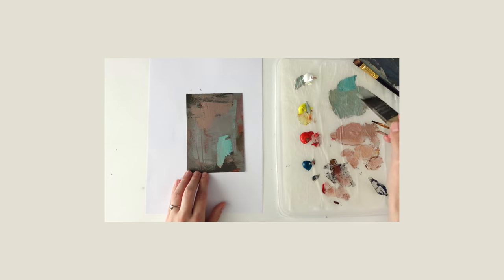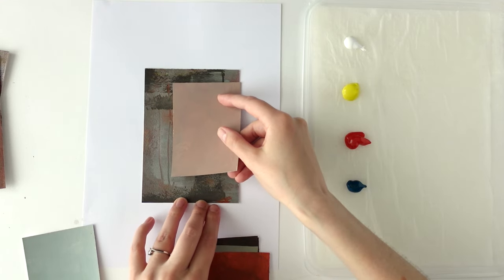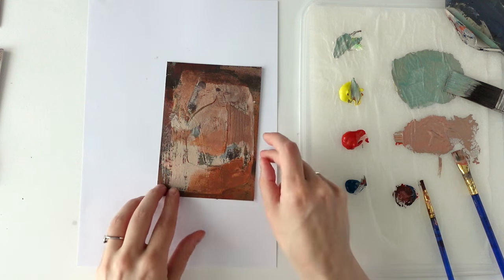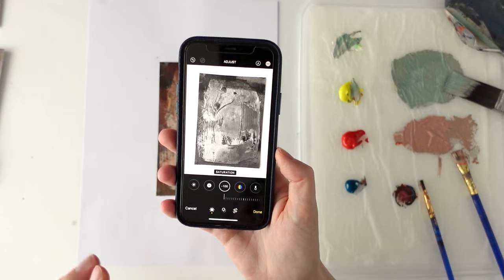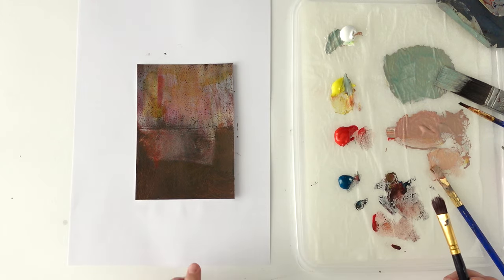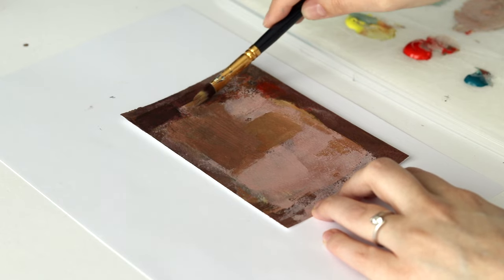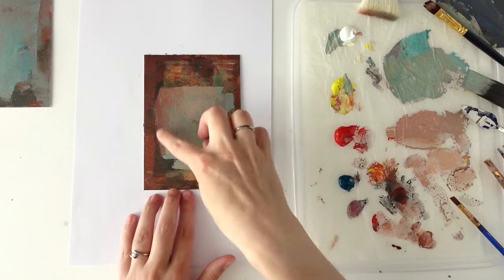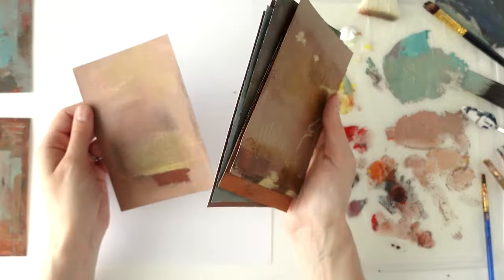Tiny treasures in the making: focus on composition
My mini abstract paintings are almost finished. At this late stage I like to focus on improving composition, but still dare to change things up if needed.

Daler Rowney System 3 Acrylics: lemon yellow, cadmium red hue, phtalo turquoise

Timestamps:
00:00 Intro
00:57 Painting process